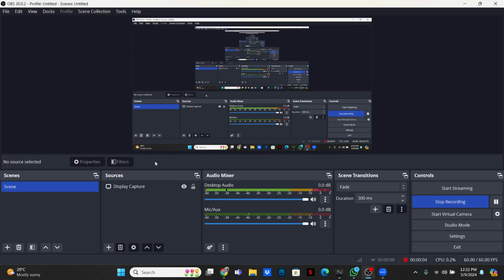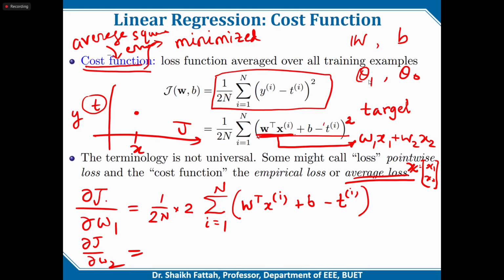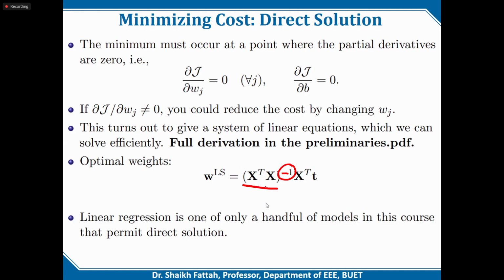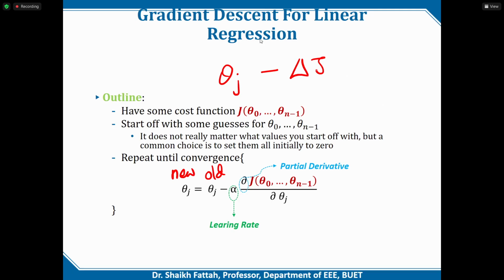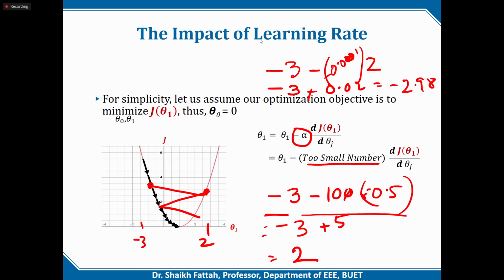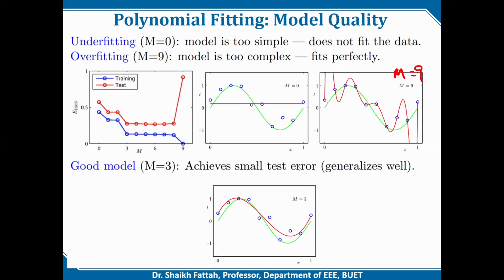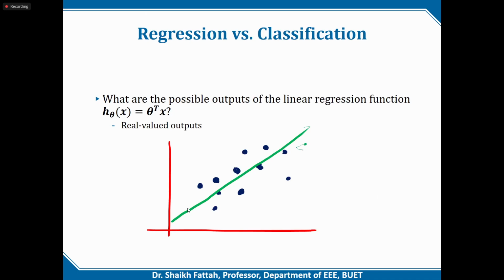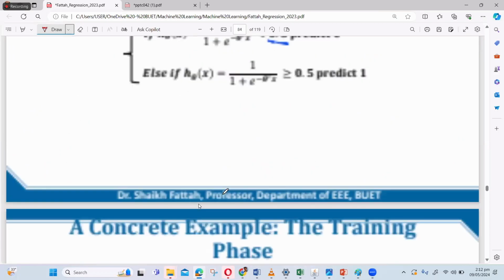EECE 407 ML & AI2024 05 0